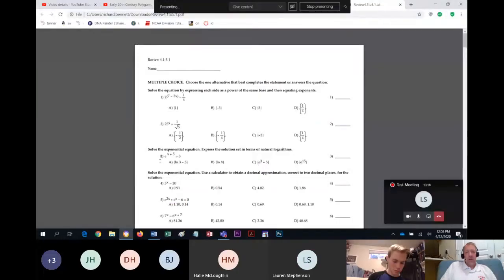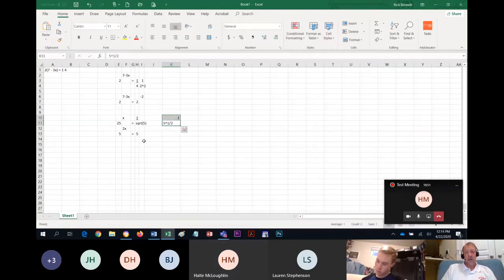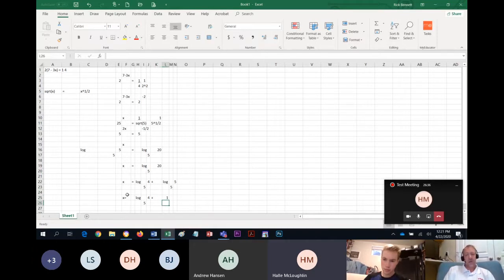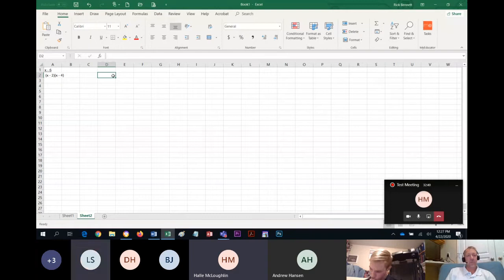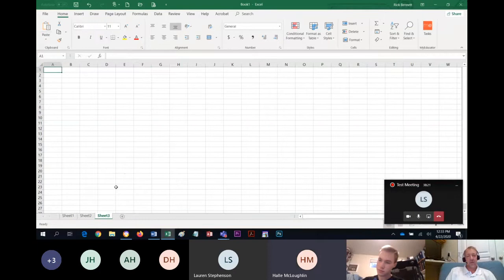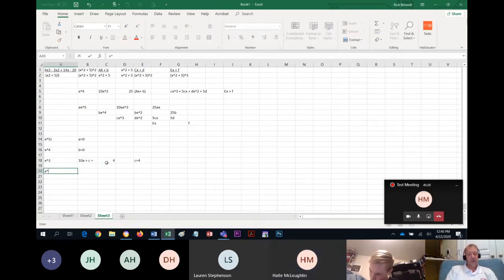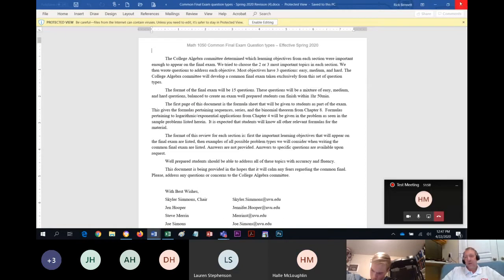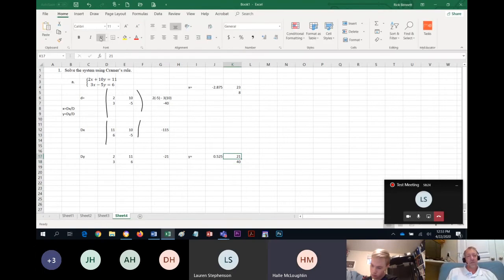Math 1050 Rev Apr 22 noon